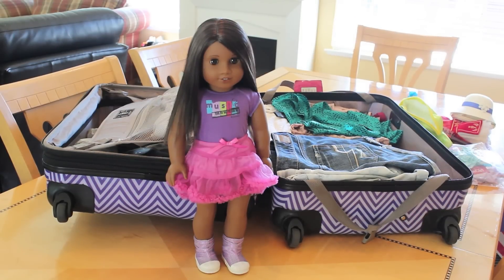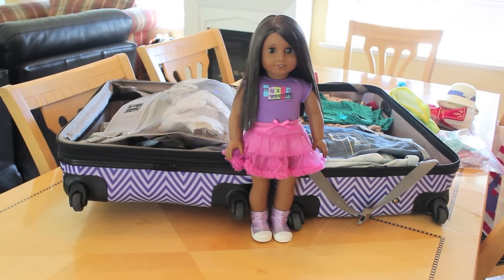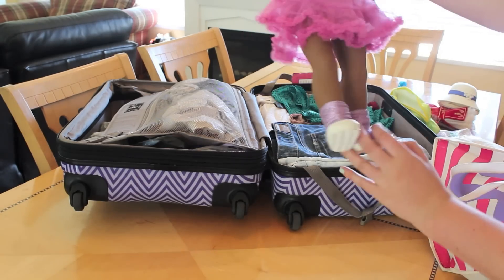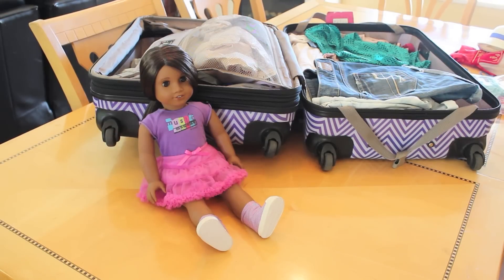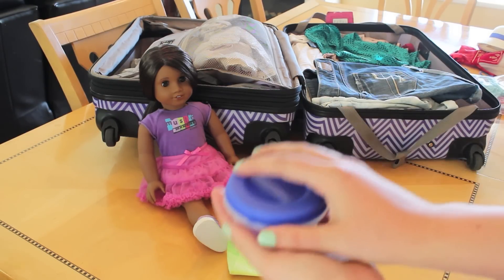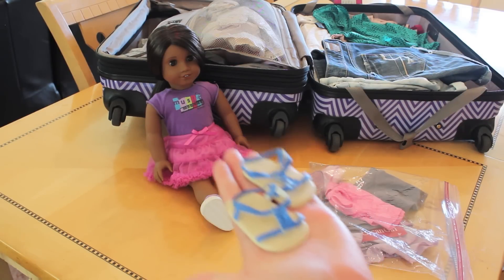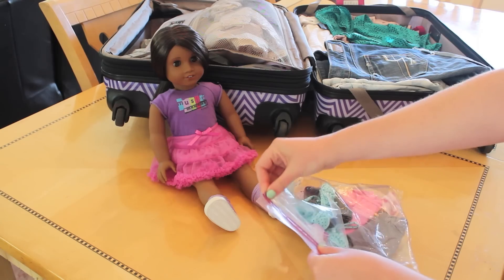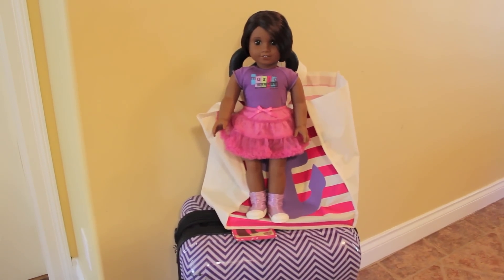How To Travel With Your American Girl Doll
I got a request for this video and thought I would share some tips and tricks for how to travel with your dolls since I just came back from California. Keep in mind this is for airline travel but can be used for trains or long car trips as well!! Happy Travels and be sure to comment some things you do with your dolls when you travel below :)
As always LIKE the video to show your support it means a lot to me! Also thanks for over 4600 subscribers now :) I will have another contest when I reach 5000 subs!